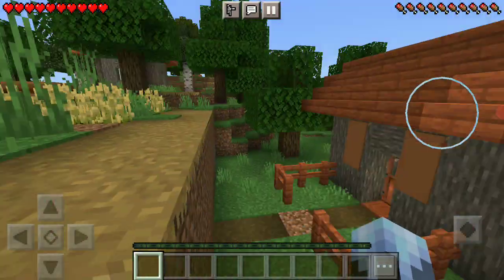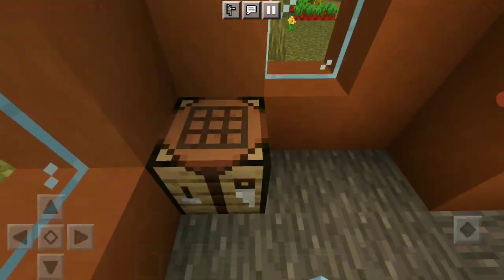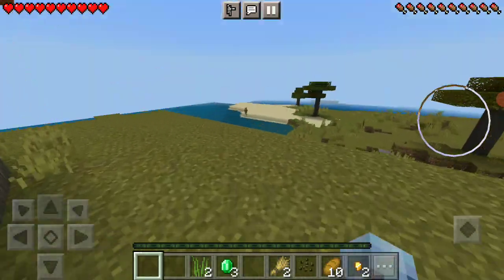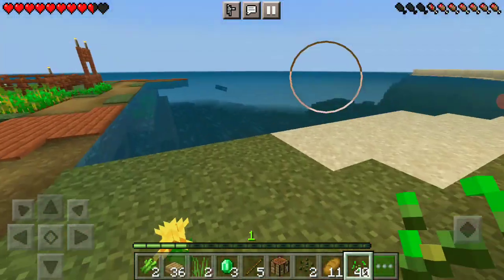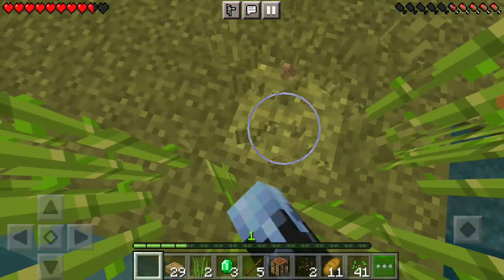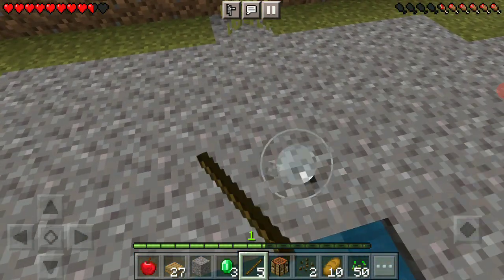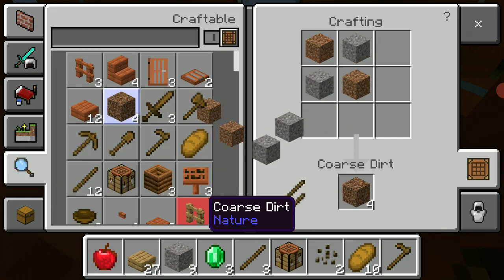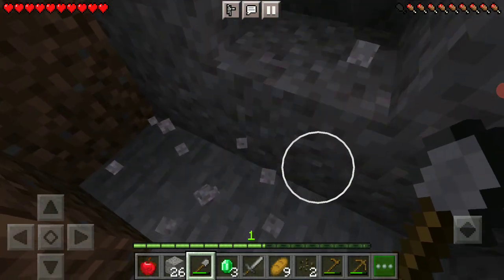Playing Minecraft in The New 1.18 Survival Island Seed (it was insane!!)